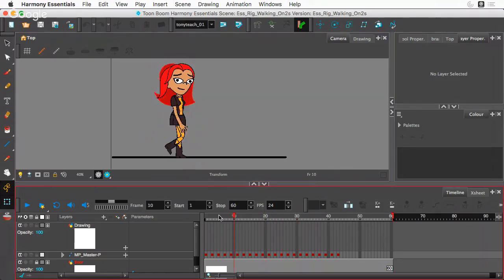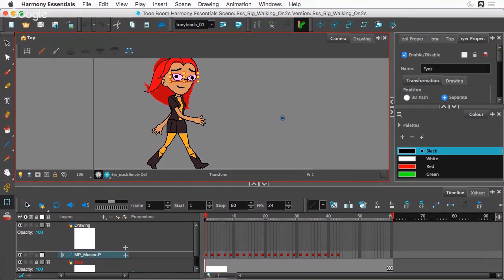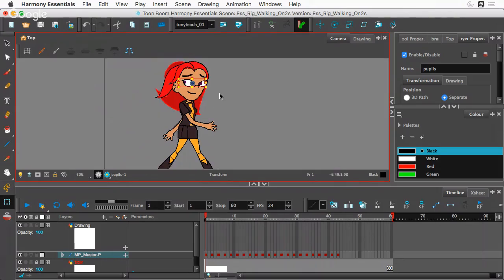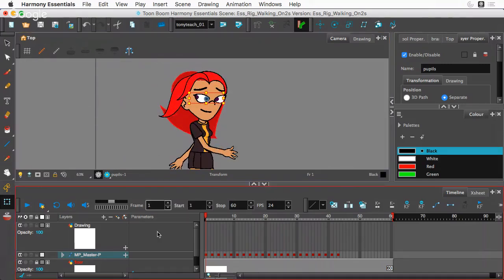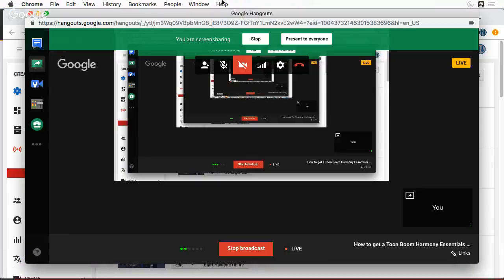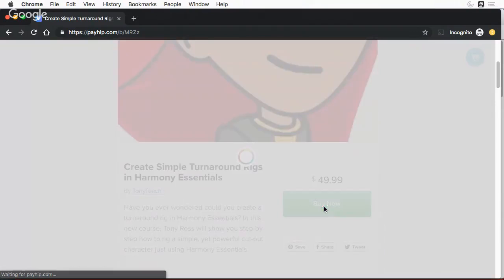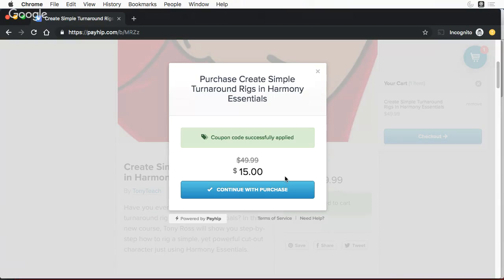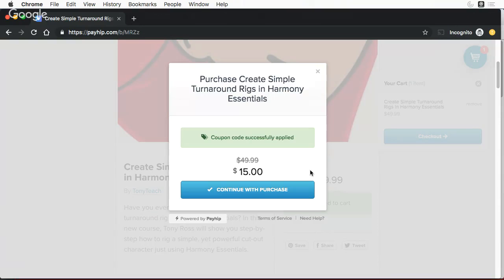How to get a Toon Boom Harmony Essentials course for $15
There are only a few coupons left, and once they're gone, they're gone.

Create Simple Turnaround Rigs in Harmony Essentials is 5+ hours of HD video instruction! In this new course, Tony Ross will show you step-by-step how to rig a simple, yet powerful cut-out character just using Harmony Essentials.

Now a full production character rig typically requires the node view and deformers that are only available in Harmony Premium – That being said, even at the entry level of Toon Boom software, out of the box, Harmony Essentials has a stronger set of animation features than programs like Animate or Flash!